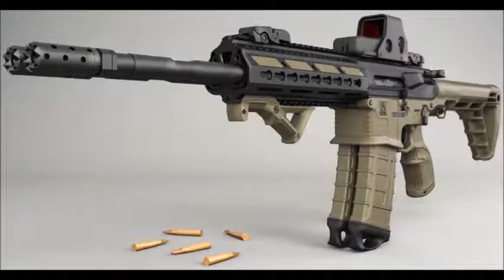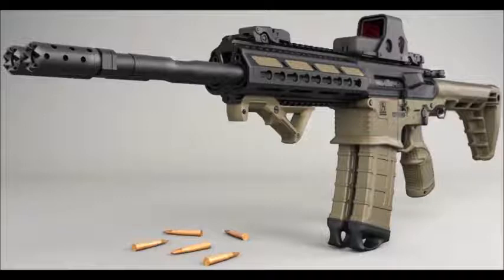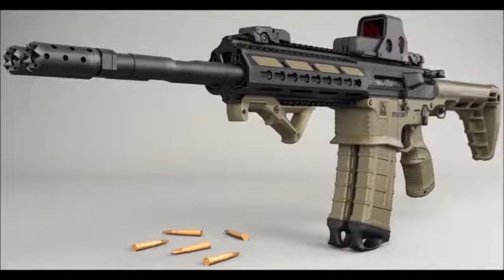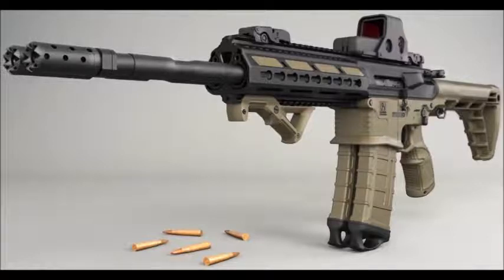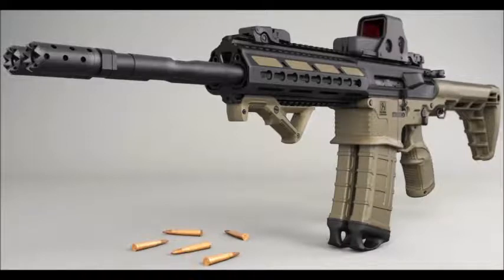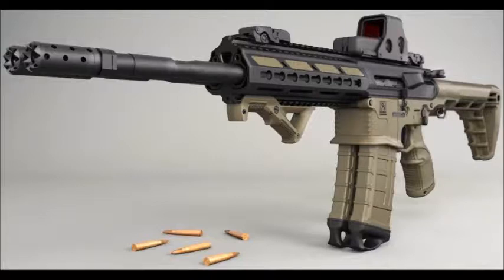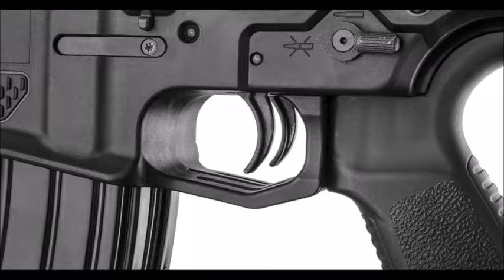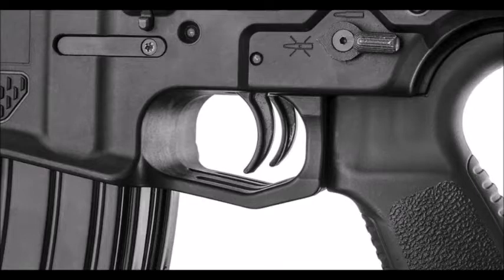Gilboa Snake Double Barrel AR-15 Enters Full Production For US Availability !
We are here bringing you the latest News Headlines Daily.
If we post someone's comments on a subject, it doesn't mean that  we agree or disagree with him or her, we just report what those people said.
(As you all know by now) the media isn't always trustworthy, so you need to make the decision by yourself if the news is true or just an hoax. Need we remind you what we said in the beginning, we are bringing headlines from leading news channels worldwide :)

For the recorded videos posted here, we aren't the ones who recorded them.